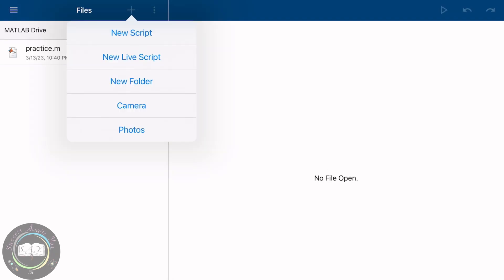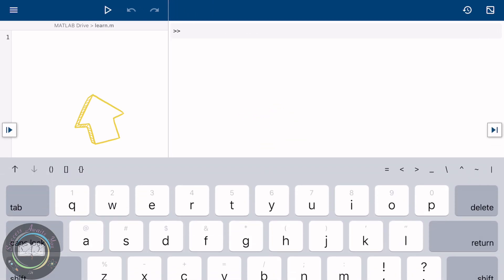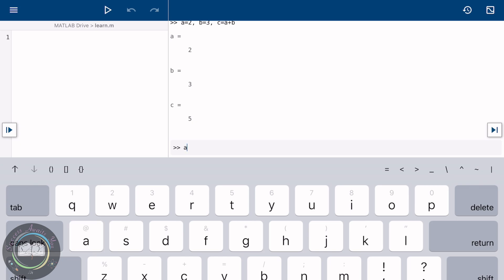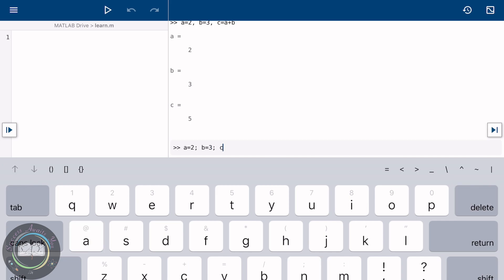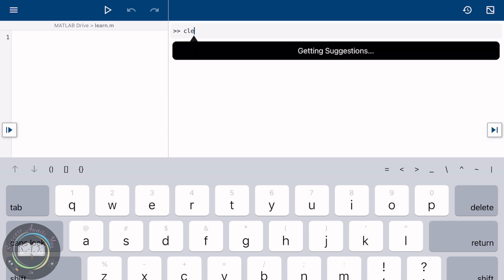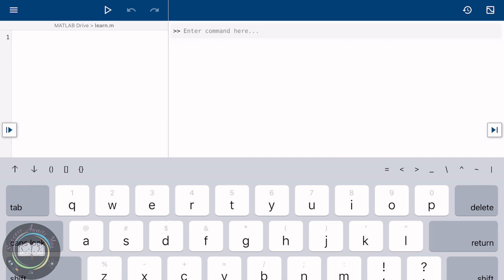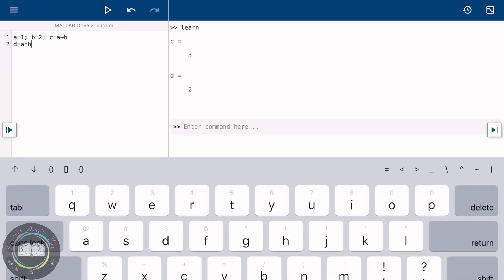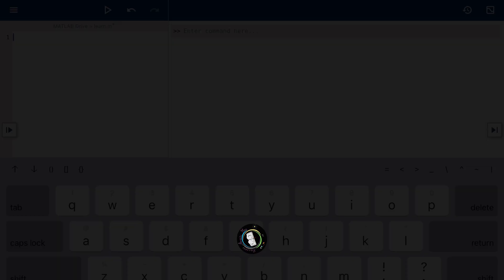MATLAB | iPad | Same Commands As PC | Beginner Level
This is our first video from our MATLAB series.